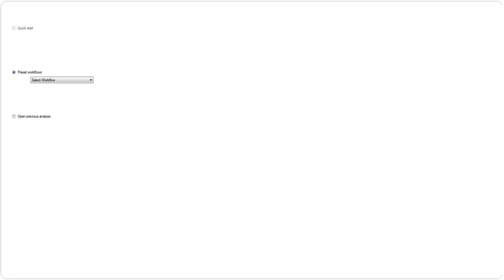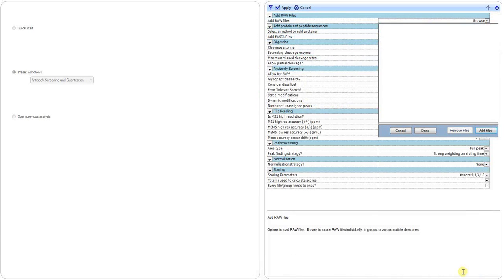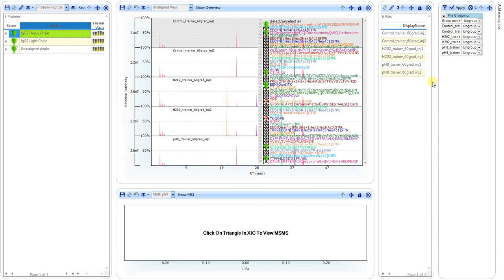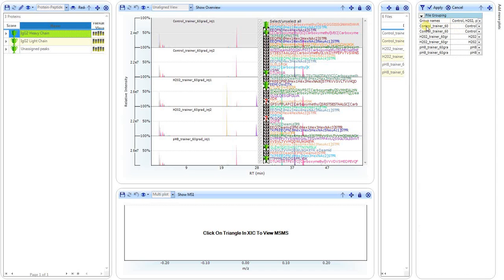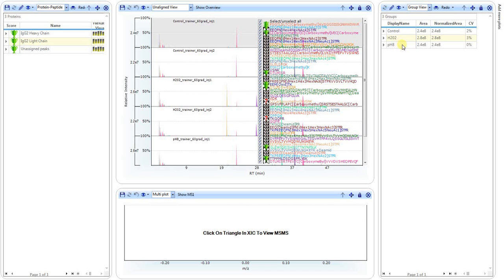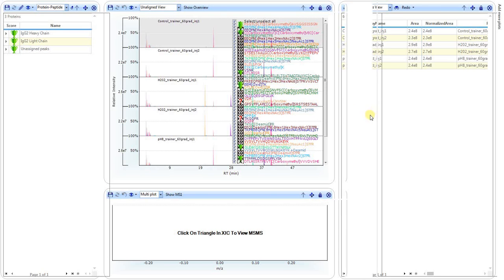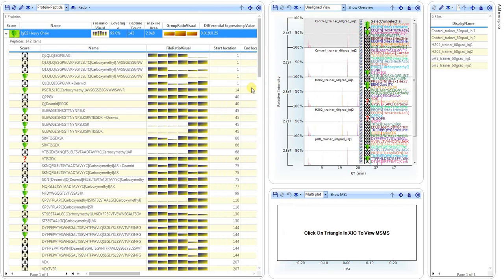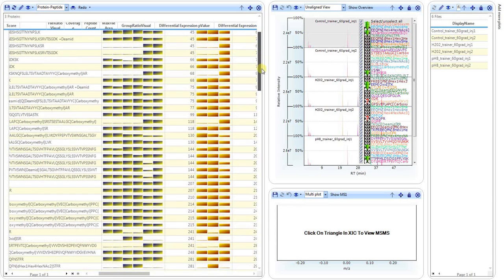File Grouping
This help video takes a Pinnacle workbook that has been pre-processed and demonstrates the steps needed to assign each RAW file into user-defined groups.   The video shows an example from the Antibody Screening and Quantitation Workflow where six different RAW files were originally processed from three different groups (two technical replicates per group).  The video explains the steps needed to create the specific group names and assign each RAW file to its group.  The demonstration shows the results pre- and post-grouped and the relationship between File Ratio and Group Ratio displays in the results table.  The demonstration also shows the steps needed to rearrange the order of groups and/or RAW files for display purposes.